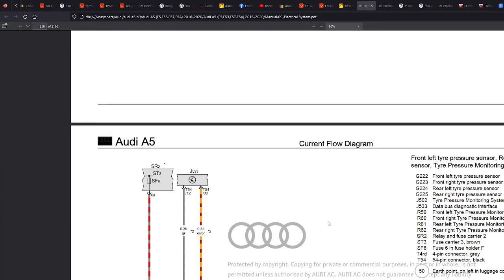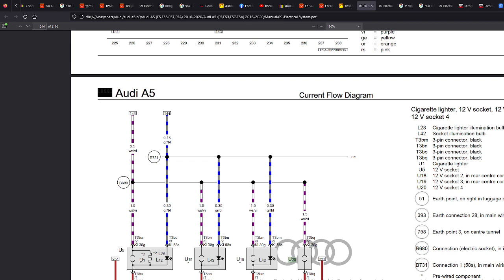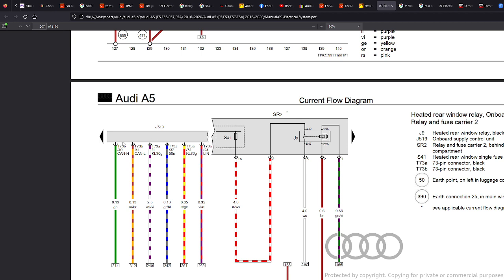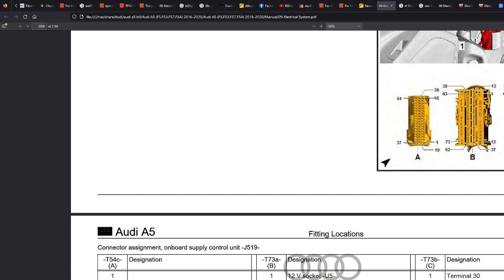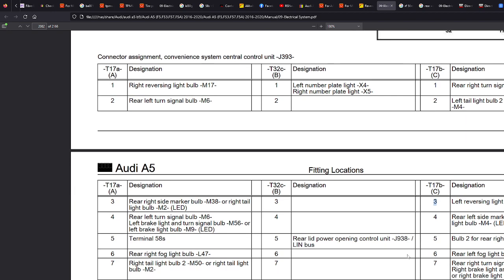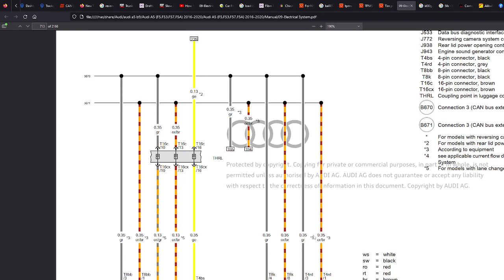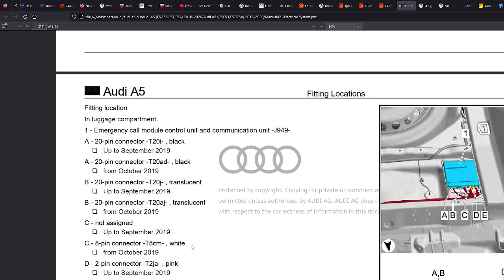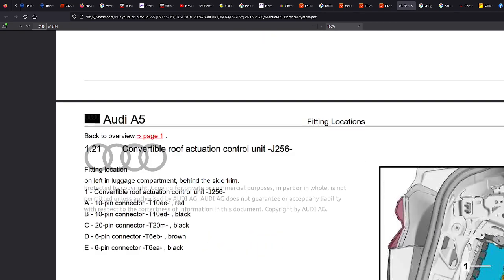Reading Audi/VW Wiring diagrams - With real examples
How to read car wiring diagrams simplified, step by step guide on a few examples and how to tap in to canbus